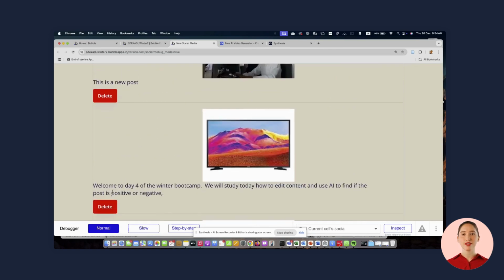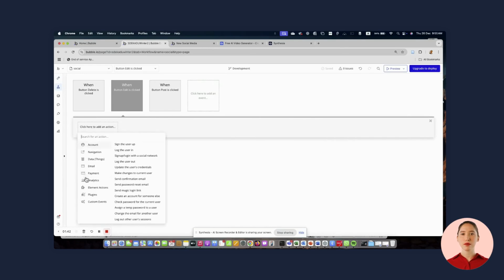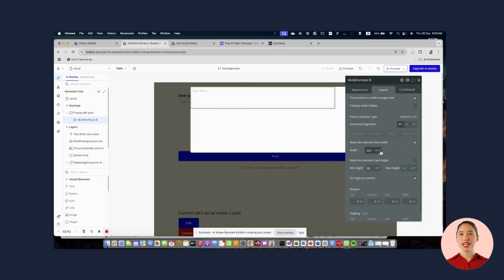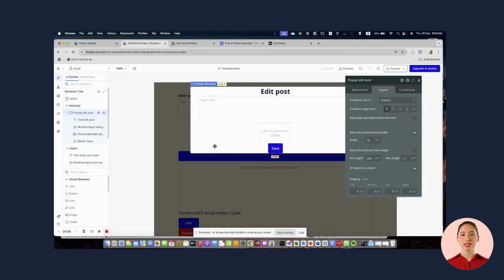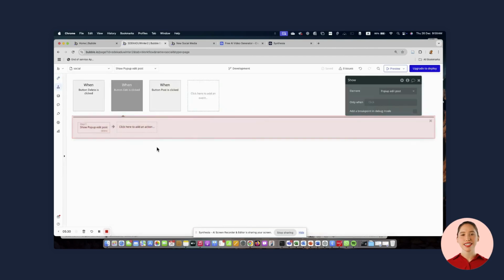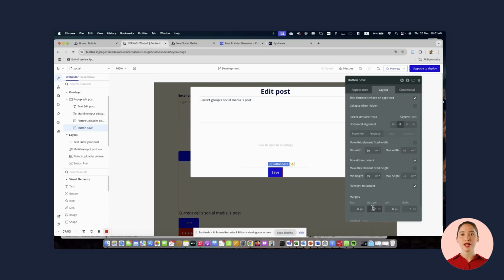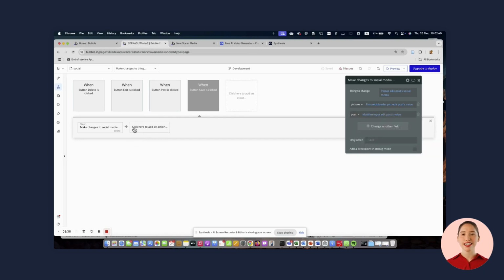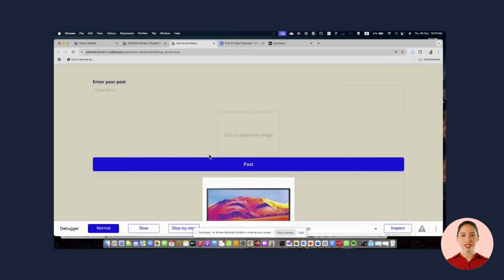Adding Popup Functionality in bubble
Master the art of creating interactive user experiences in Bubble with this step-by-step tutorial on how to use popups! Whether you're building a signup form, displaying important messages, or enhancing your app's design, popups are a powerful feature in Bubble. In this video, we'll cover:

Setting up a popup element in your Bubble app.
Customizing the popup's design and behavior.
Adding workflows to show, hide, and trigger popups.
Best practices for seamless user interactions.

Perfect for beginners and advanced users alike, this guide will help you
unlock the full potential of popups in your Bubble applications. Watch now to elevate your app's functionality and user engagement!